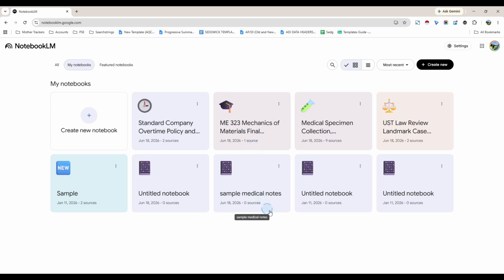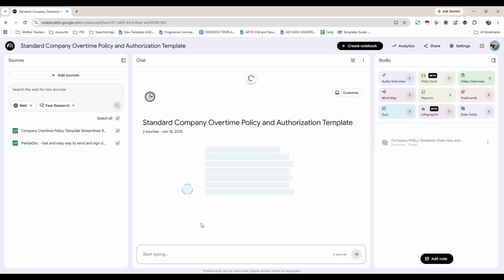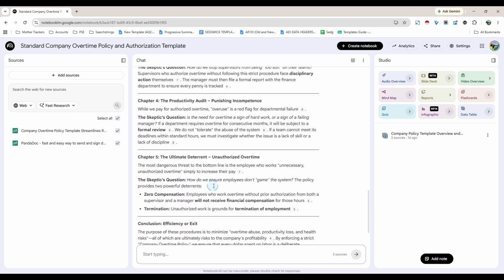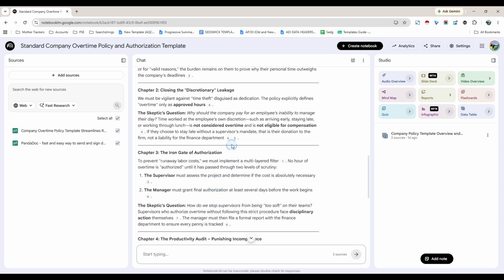How To Copy Citations From NotebookLM (Step-By-Step)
In this video, you will learn the exact process for extracting and copying citations from your NotebookLM answers. This is essential for maintaining accurate references in your research and documents.

Key points covered:
• Locating citation numbers within AI responses
• Accessing the source text directly from the answer
• How to copy citation details for external use
• Managing multiple citations in a single note